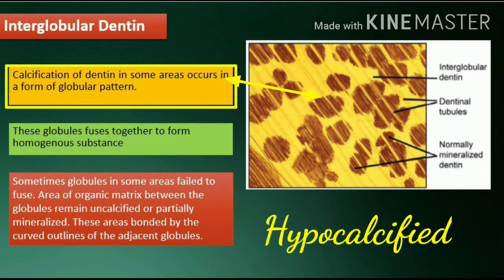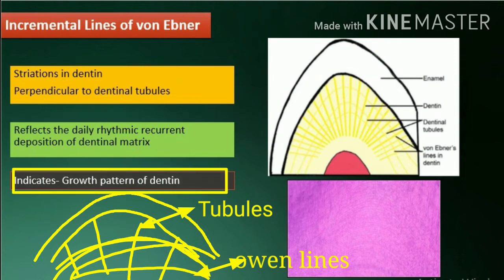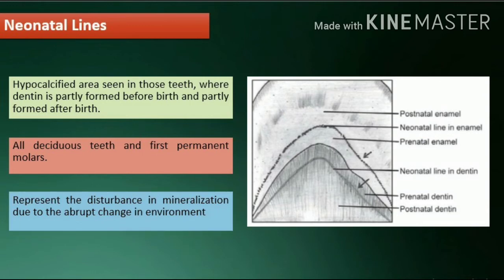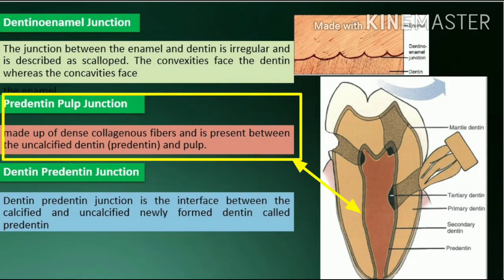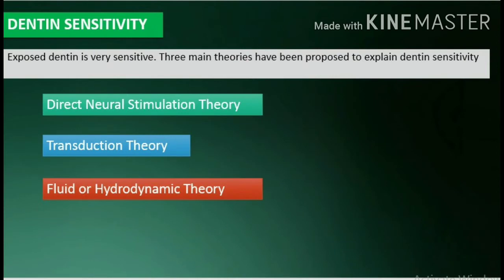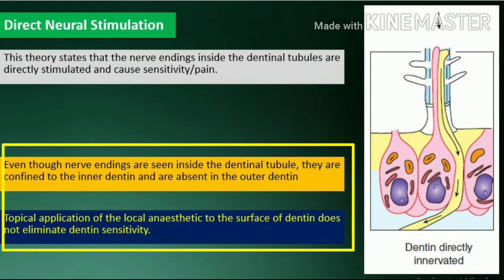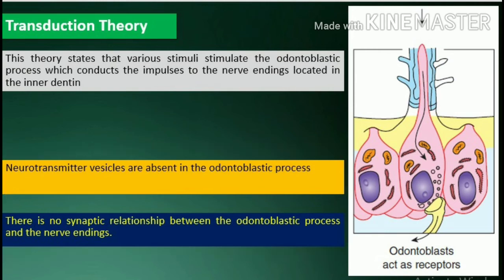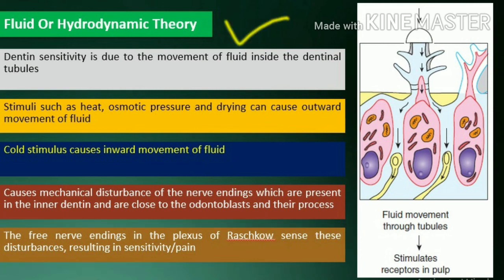Dentin- Structure & Innervation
Dentin Part 4: Structure & Innervation | Dental Histology | NBDE Part 1
1) Interglobular Dentin
2) Incremental Lines of von Ebner
3) Contour Lines of Owen
4) Neonatal Lines
5) Tome’s Granular Layer
6) Dentinoenamel Junction
7) DentinoCementum Junction
8) Dentin Sensitivity
a- Direct Neural Stimulation Theory
b- Transduction Theory
c- Fluid or Hydrodynamic Theory